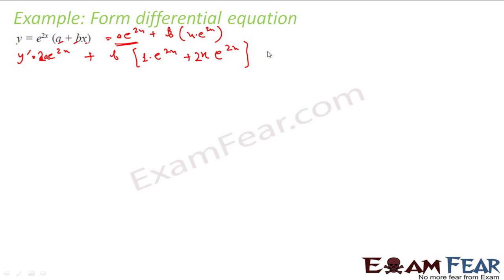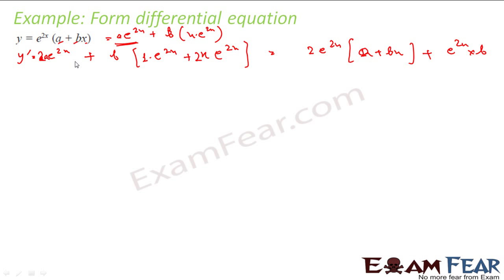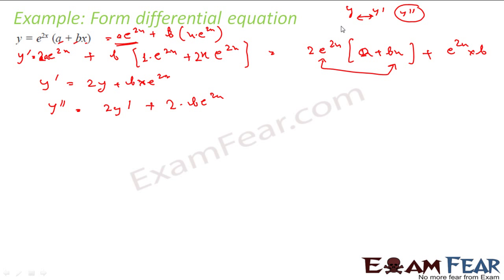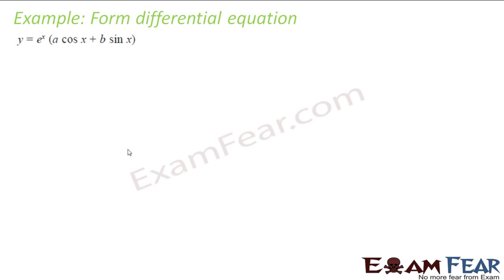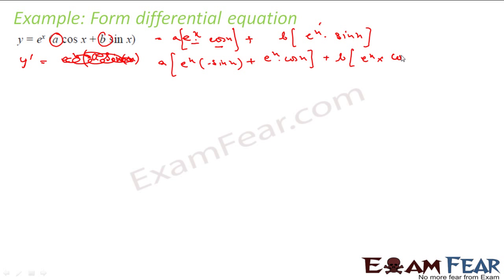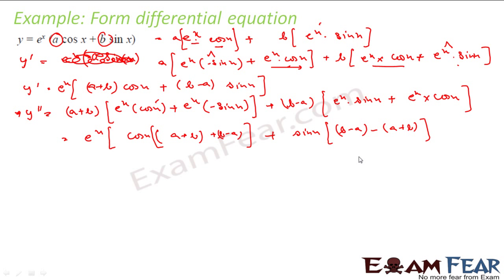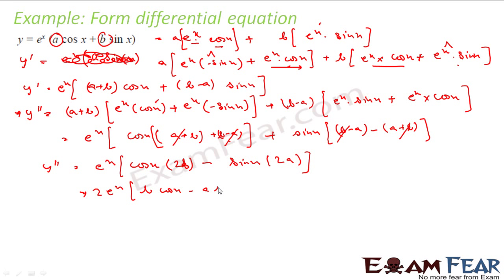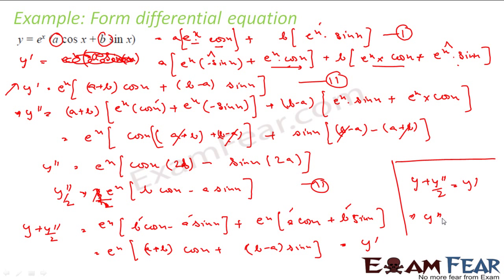Maths Differential Equation part 6 (Example : Create differential equation) CBSE Mathematics XII 12